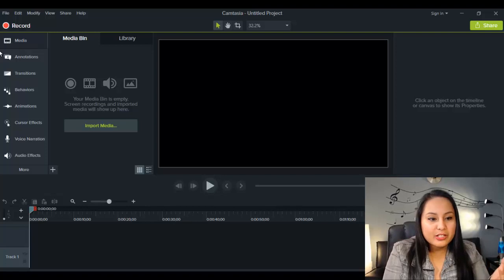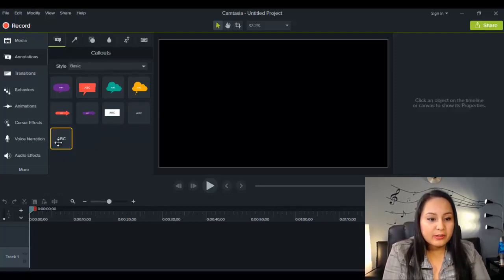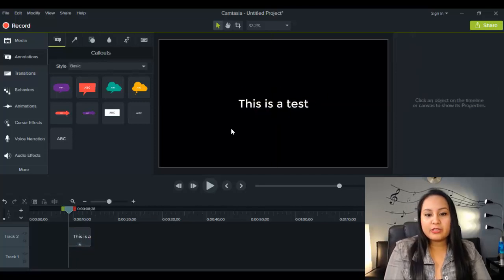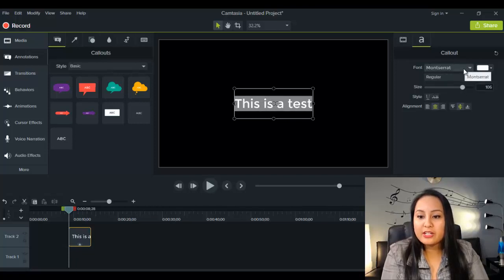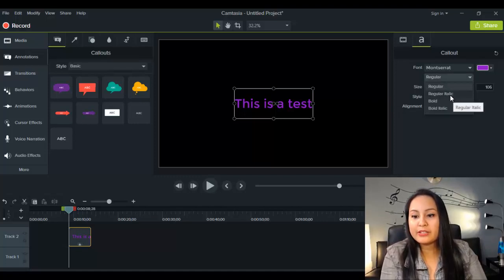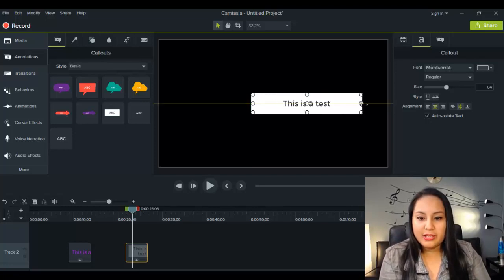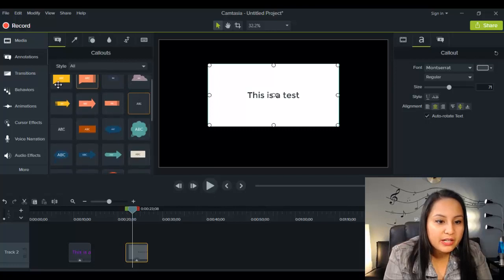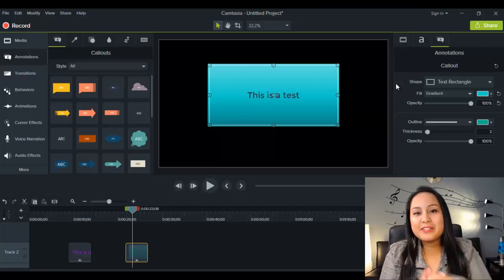Camtasia 9 Tutorial: How To Add Text In Your Videos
ABOUT THIS WEEK’S EPISODE:
In this video, I show you step by step how to add text on your videos in the Camtasia 9 video editing software by Techsmith.

It's slightly different from adding text in Camtasia Studio 8 - it has some pretty cool effects that you can play around with, and you can really do a lot more with this feature in terms of adding extra production value to your videos!